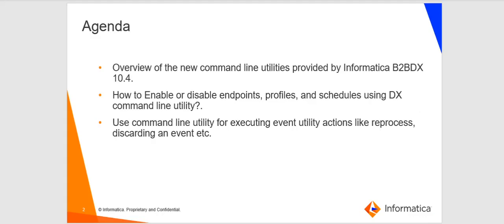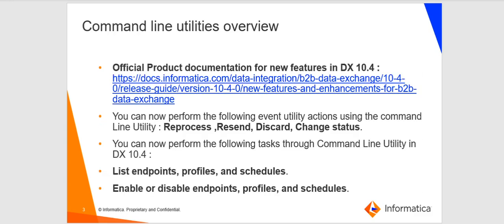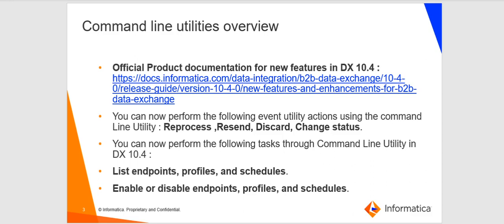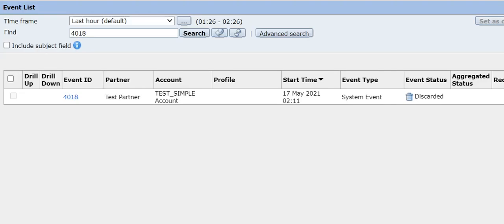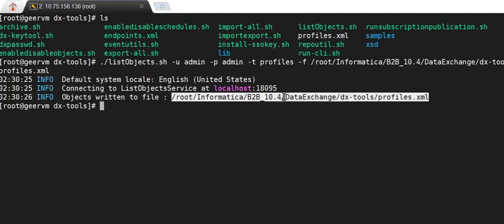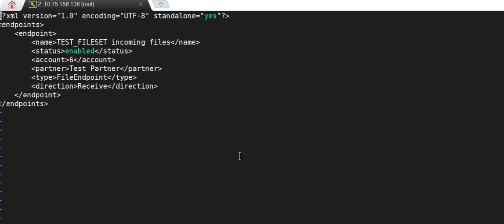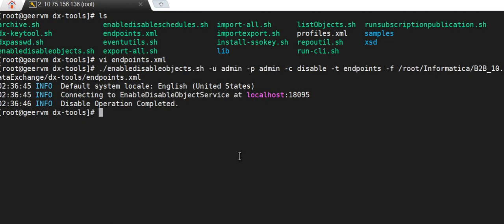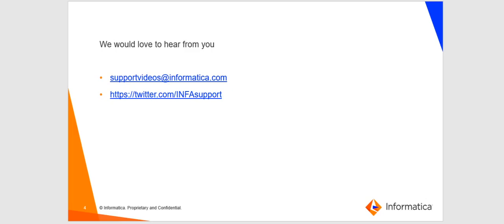Introduction to New Features in Informatica B2B Data Exchange 10.4 - Part 1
This video gives an introduction to new features in Informatica B2B Data Exchange 10.4.